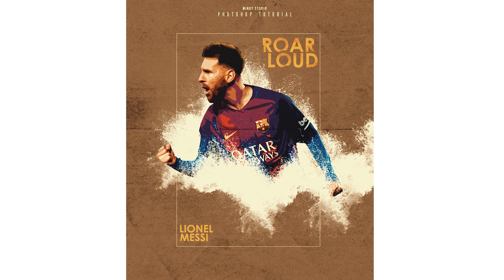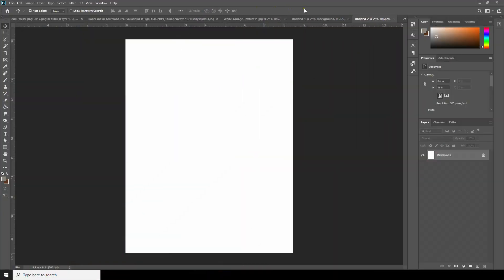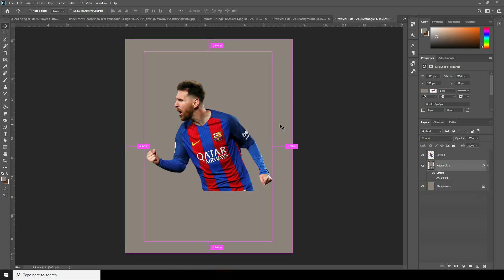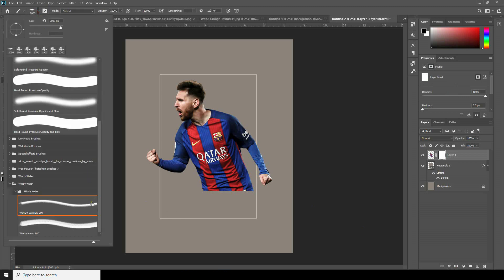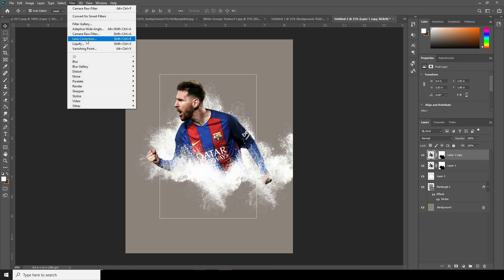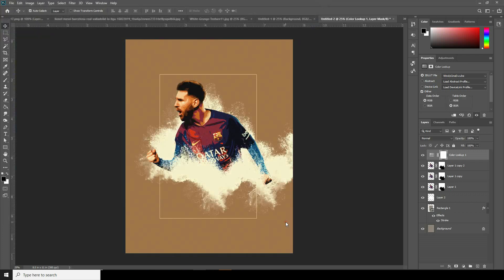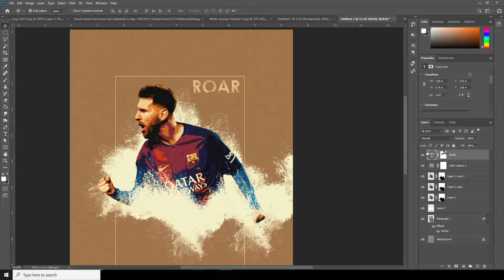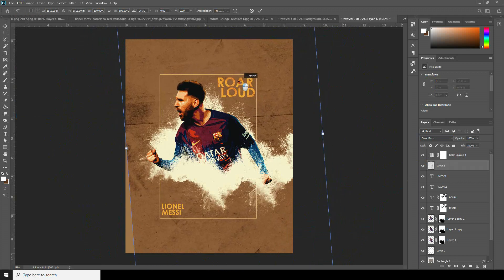Photoshop: How to Create a sports Poster!